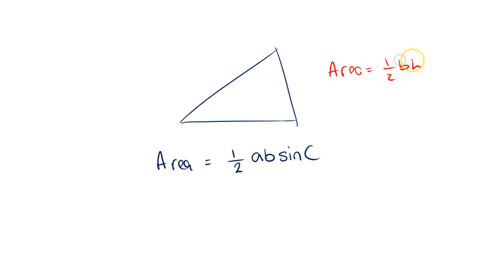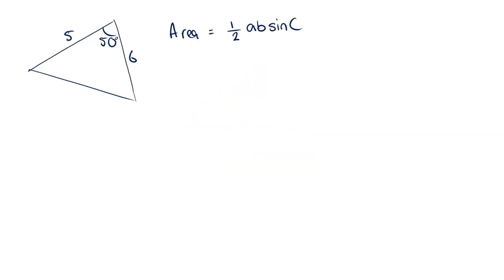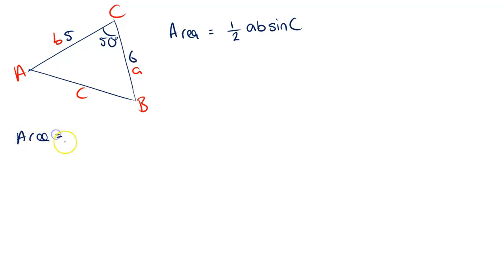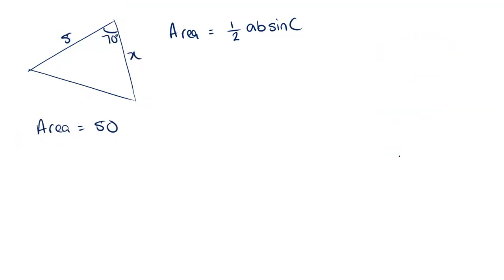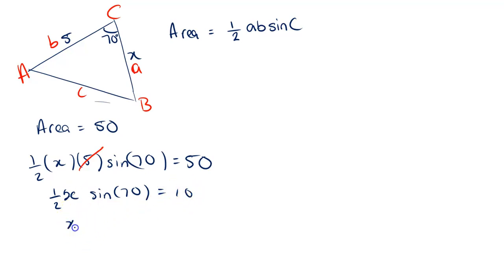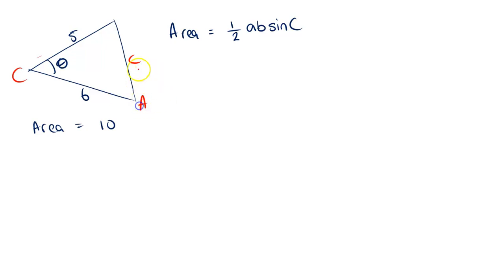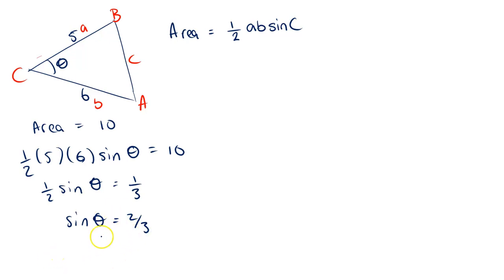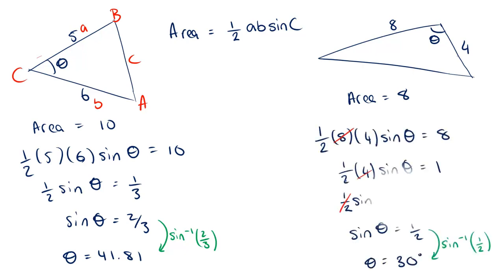Find the Area of a Triangle with Sine (Including Reverse Problems!)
In this tutorial, we'll break down how you can find the area of a triangle using sine formula.